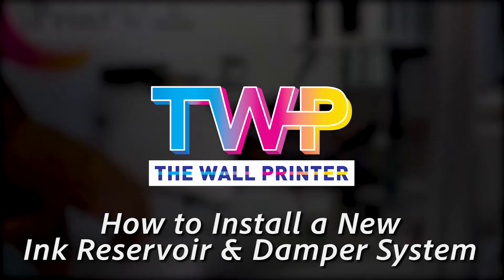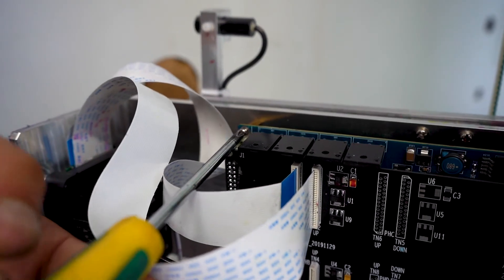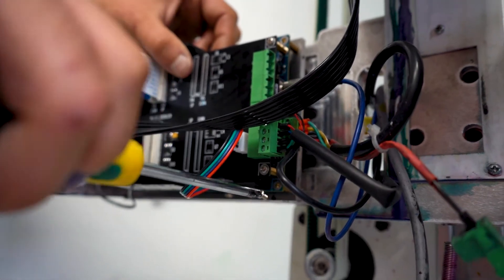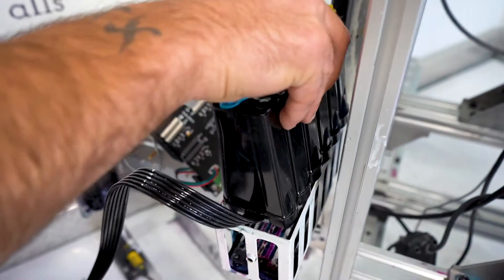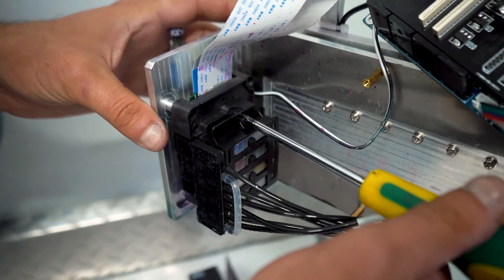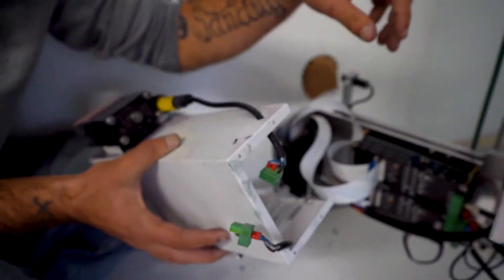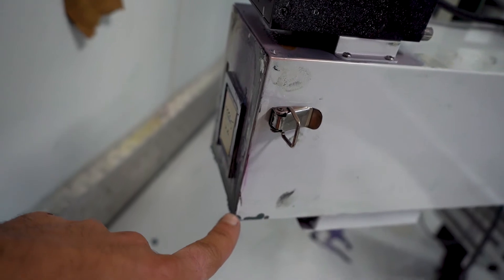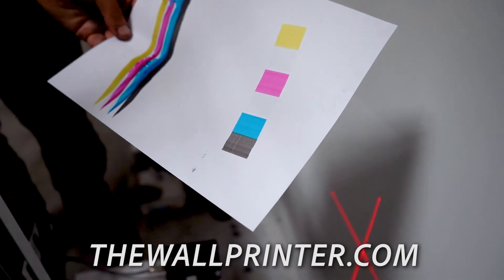How to Replace the Ink Reservoir & Damper System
How to Install a New Ink Reservoir and Damper System

Film/Edit: Stephen Nymberg